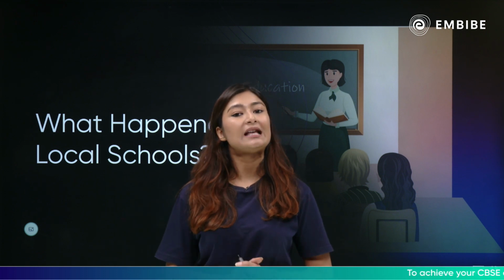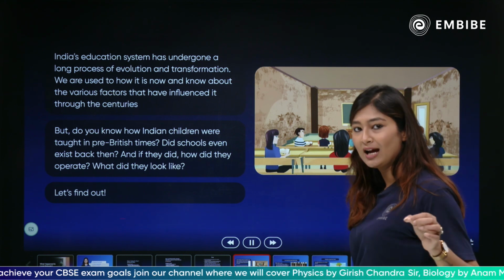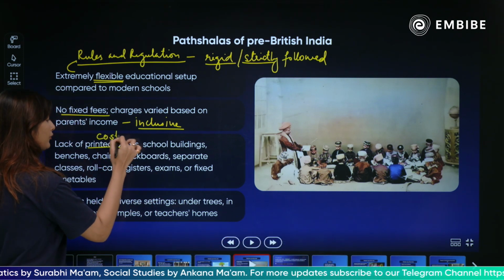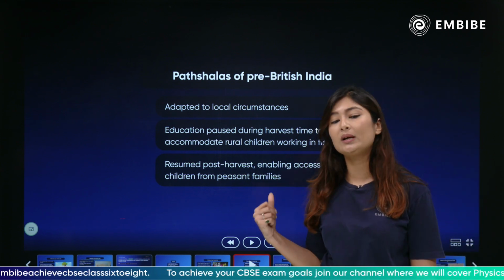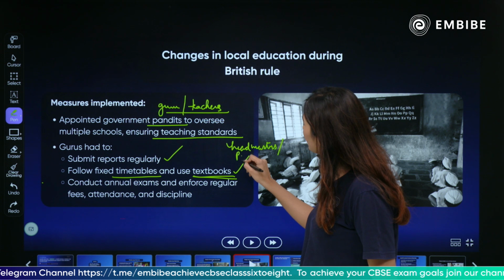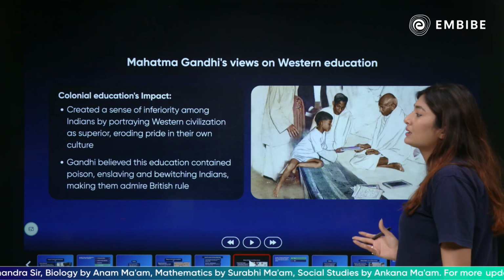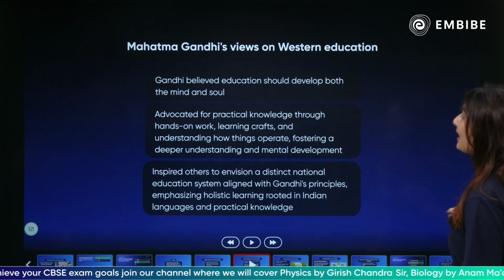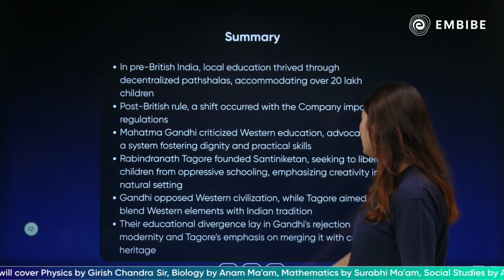What Happened to Local Schools? | Class 8 | Abhyaas Batch | Ankana Kumari | Embibe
Join Ankana ma'am to endure a detailed account of what happened to local schools in India under colonial rule, with immersive 3D visuals, world-class learning videos, interactive quizzes and much more!

Embibe brings a video on social science.

This session will help you in improving your exam preparation in order to achieve a high score in the Exams.

Embibe is a revolutionary platform that provides top-notch educational content, meticulously tailored to fit every prescribed school & test prep curriculum. Available in multiple languages, our patented Artificial Intelligence technology keenly identifies and addresses gaps in learning, behaviour, and skills, ensuring your performance always aligns with your full potential.

Keep Embibing